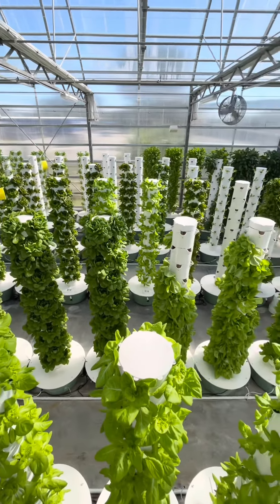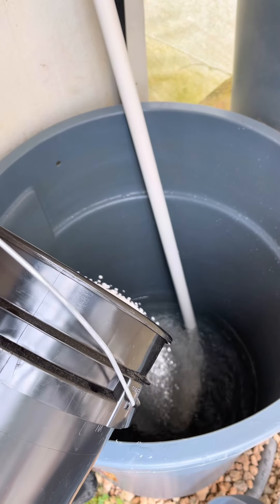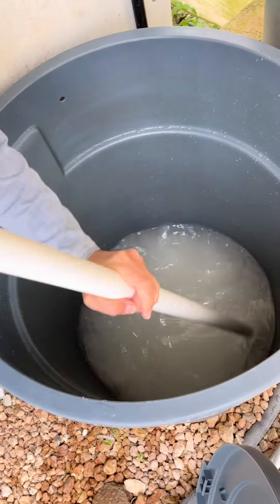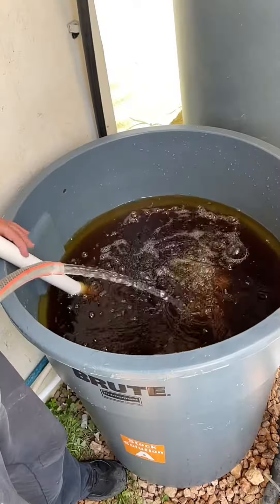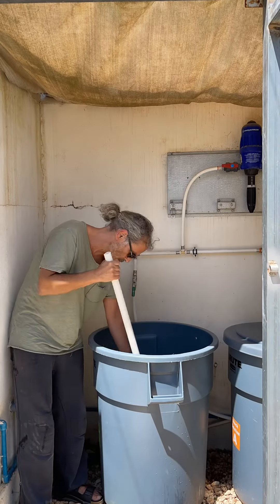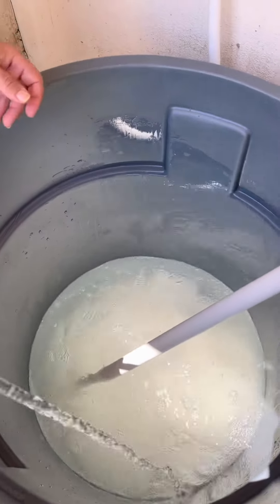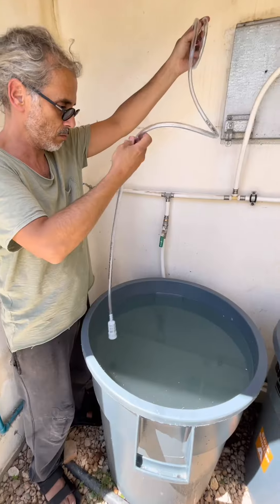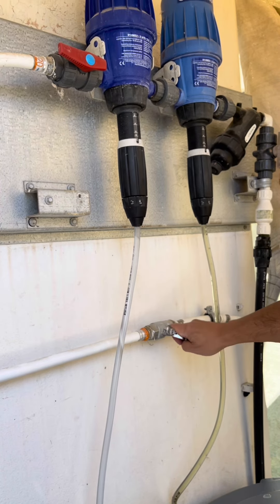How to Prepare the Nutrients for a Tower Farm